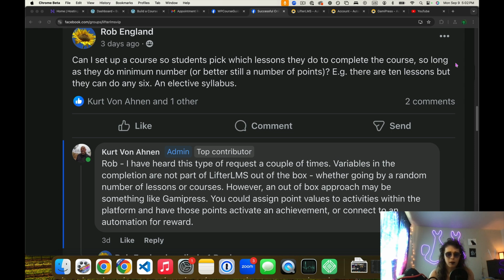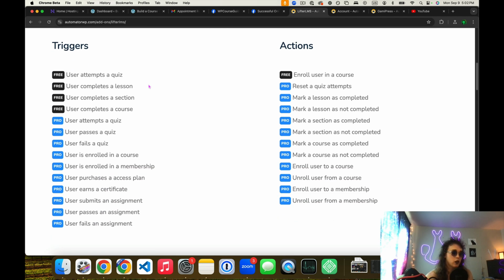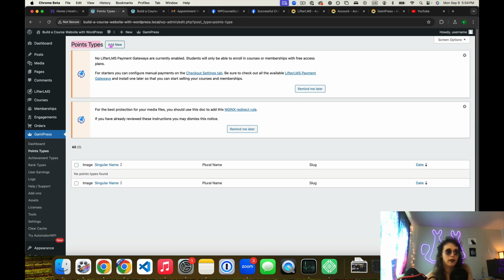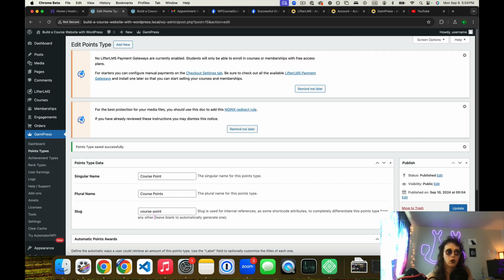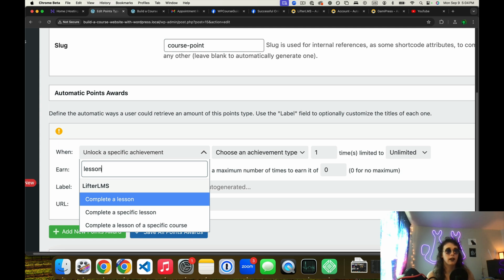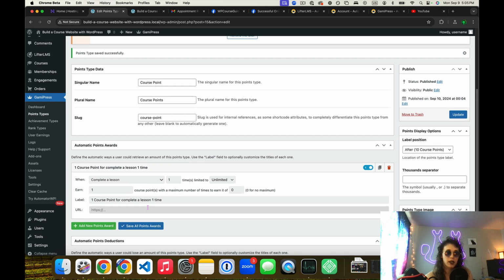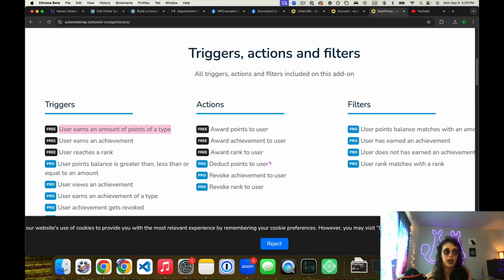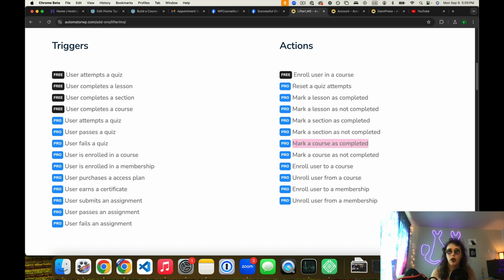An Elective Syllabus with LifterLMS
Learn how to make a LifterLMS website where students complete 6/10 lessons in a course and complete the course. Elective syllabus style where students earn points for completing lessons and when they reach a threshold, they'll complete the course.